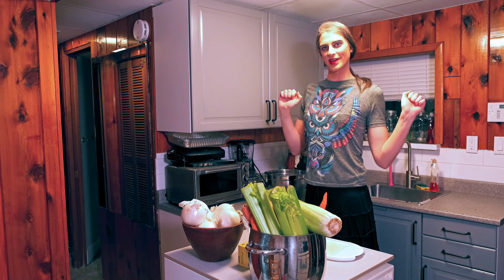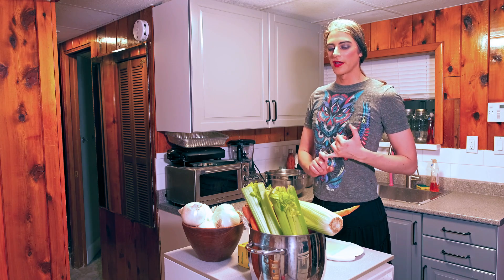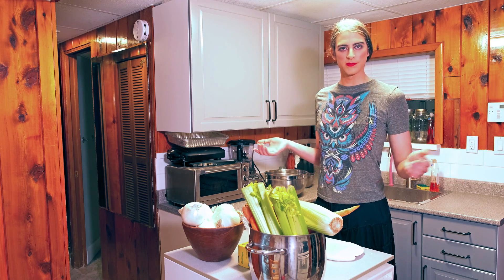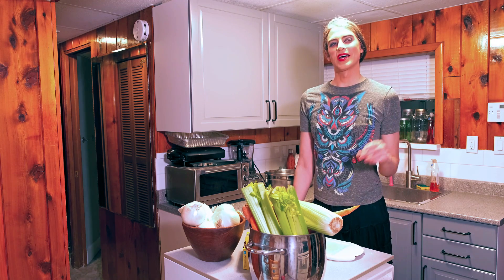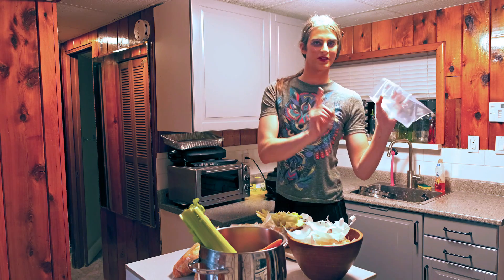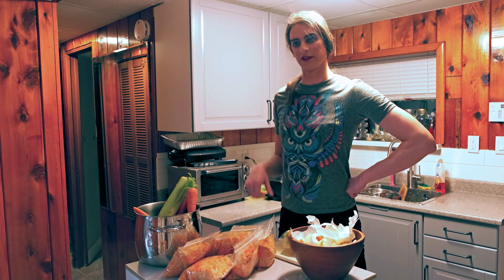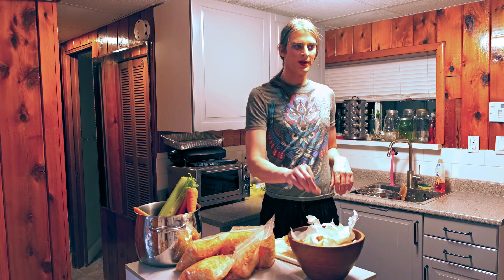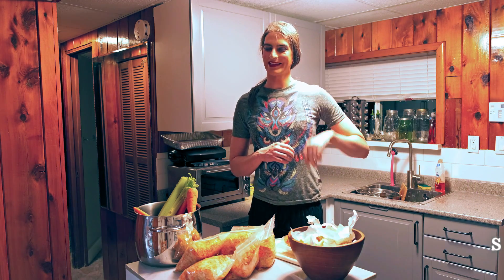FoxxC's ApocalyptiKitchen: Emergency Mirepoix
Heya folks! FoxxC back again with some more kitchen adventures! I usually buy mirepoix veggie mix in the freezer section, but it was unavailable on my last shop, so I made a whole bunch myself! Enjoy!